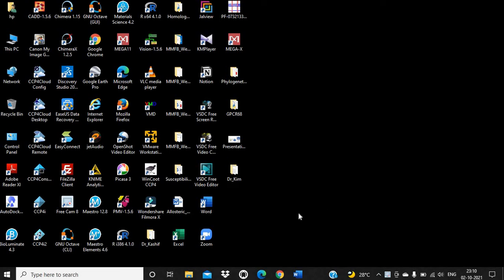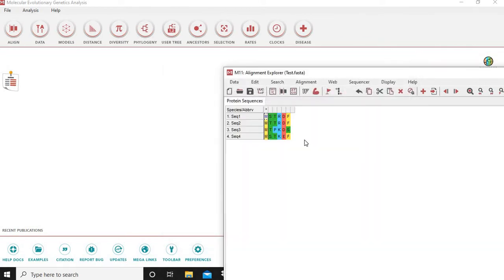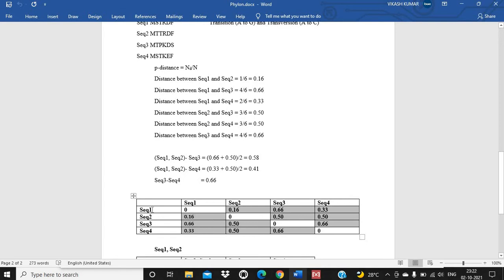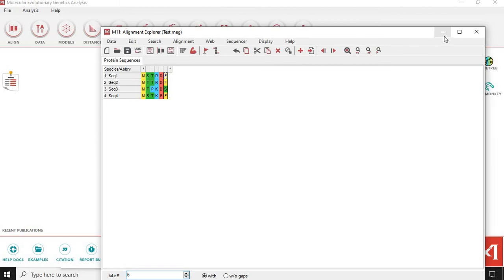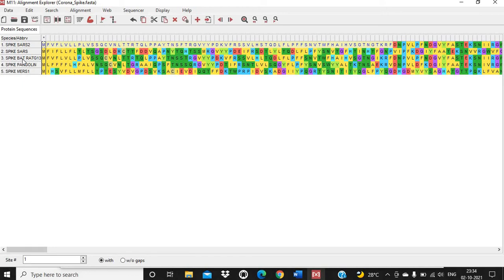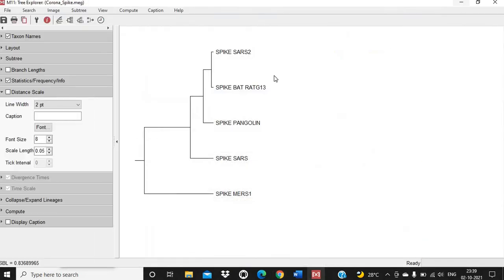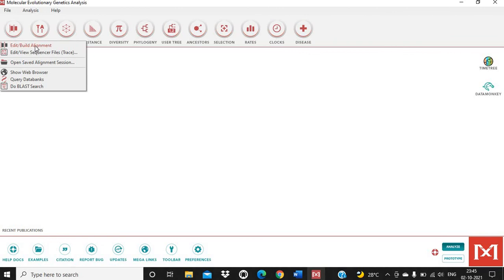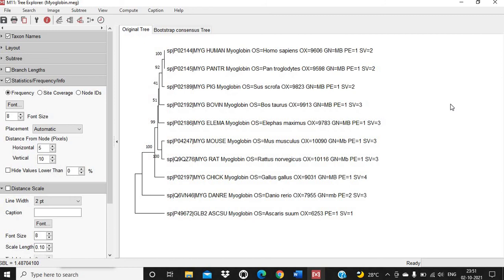Phylogenetic Tree Construction and Analysis|| MEGA11